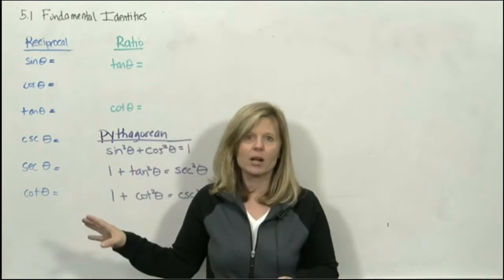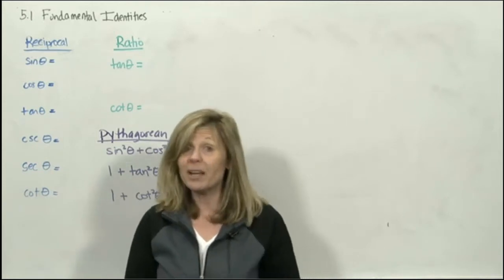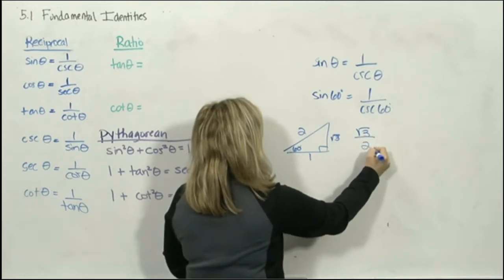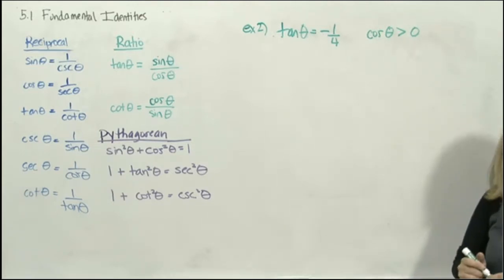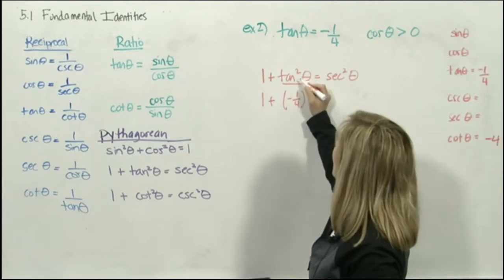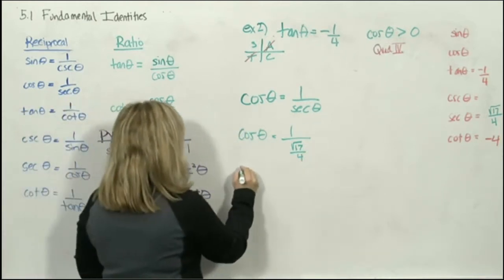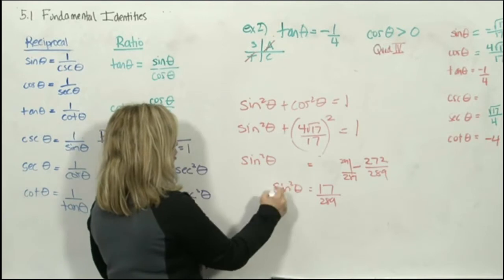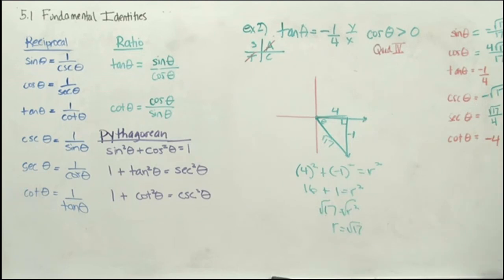math 112 section 5.1A evaluate trig identities